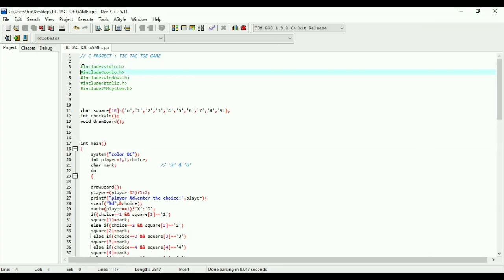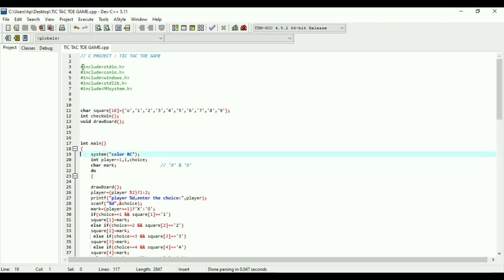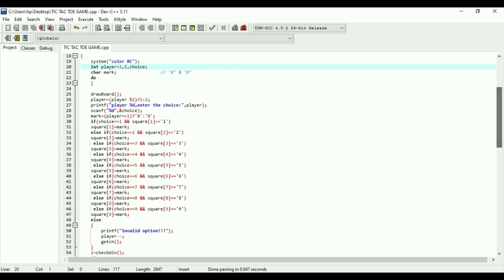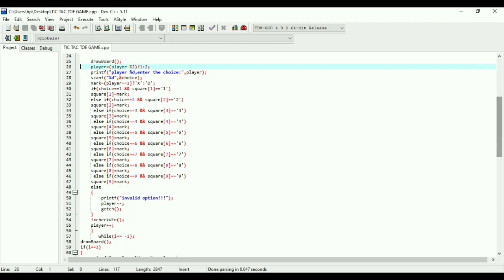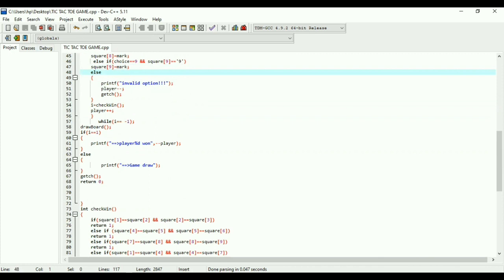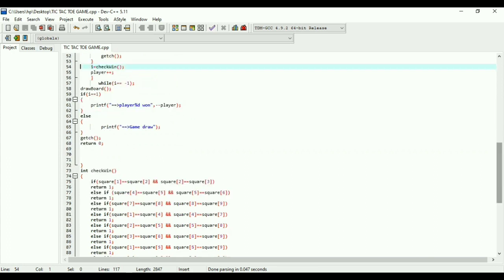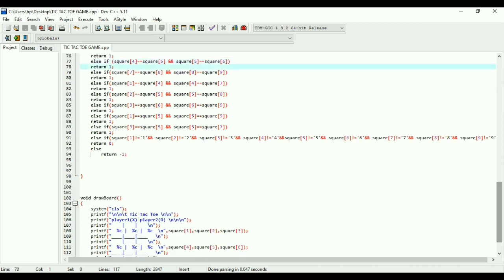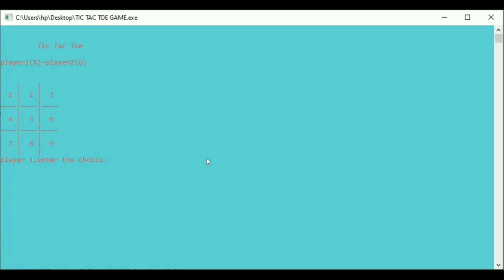4. TIC-TAC-TOE IN C